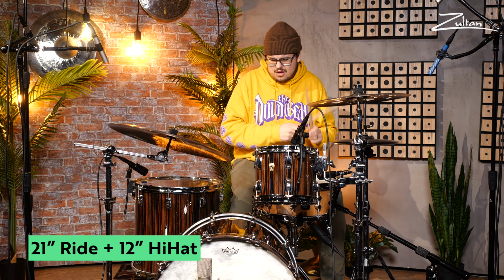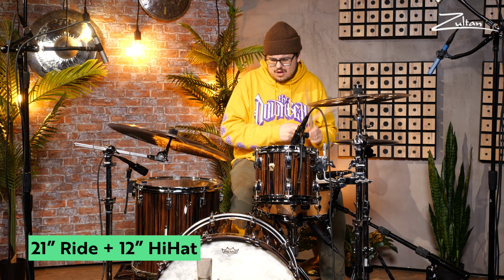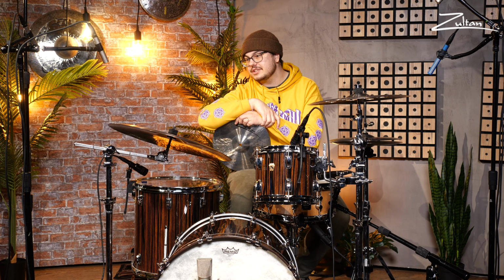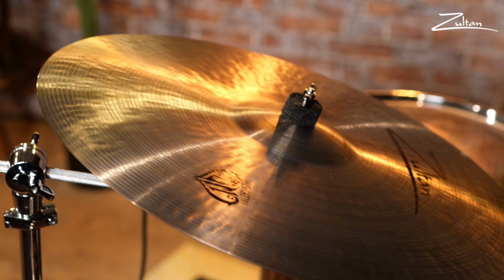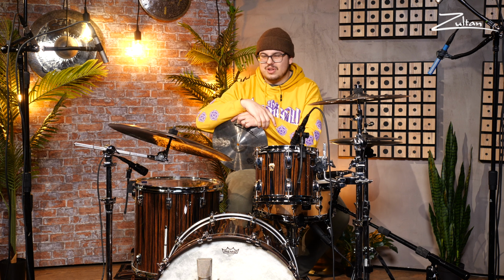New! | Dark Matter | Hi-hats & Ride | Zultan cymbals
We are super excited to share with you some of the extra additions to our Dark matter range! We have an awesome new 21" ride and 13" and 12" Hi-hats!

- Intro: 0:00
- 13" Dark Matter Hi-hat & 21" Ride: 0:12
- 12" Dark Matter Hi-hat & 21" Ride: 0:44
- Overview: 1:27
- Closer look 12" Dark Matter Hi-hat & 21" Ride: 2:53
- Closer look 13" Dark Matter Hi-hat & 21" Ride: 4:02
- Outro: 4:43